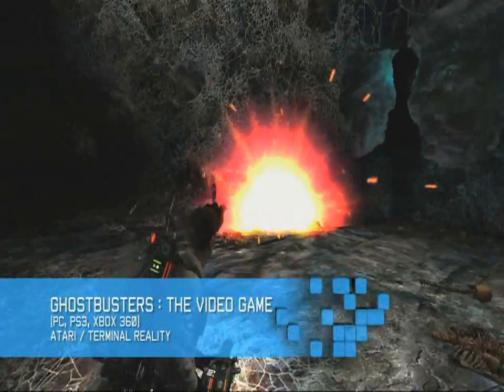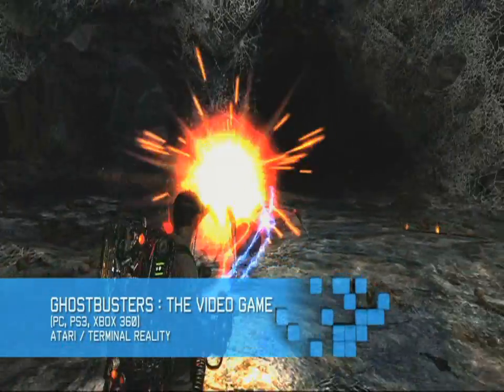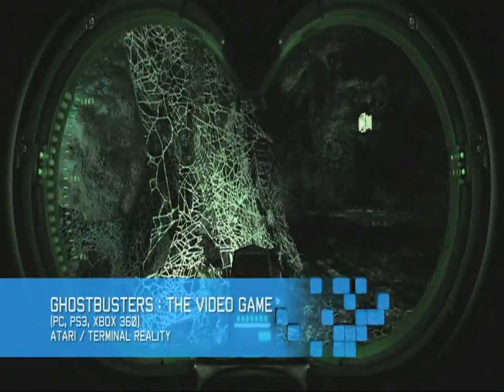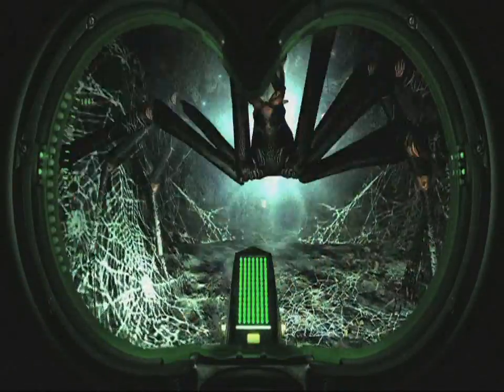Ghostbusters: The Video Game - Spider Witch Boss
An end of level boss from the new Ghostbusters game for PS3 / 360.